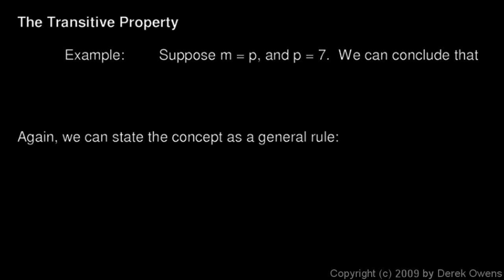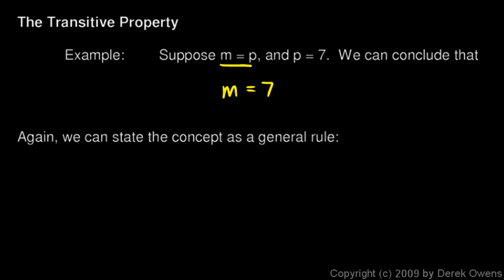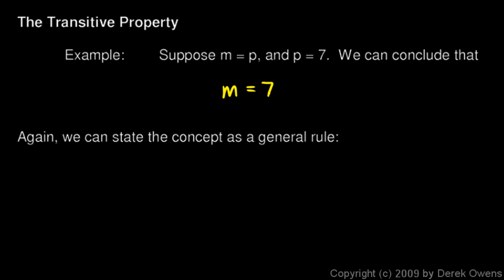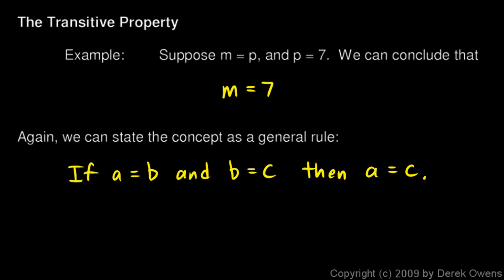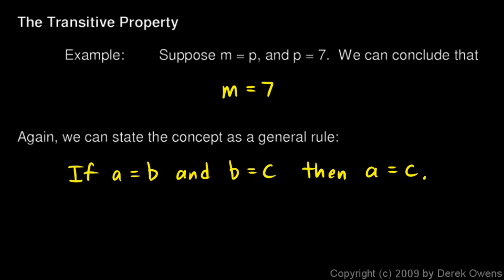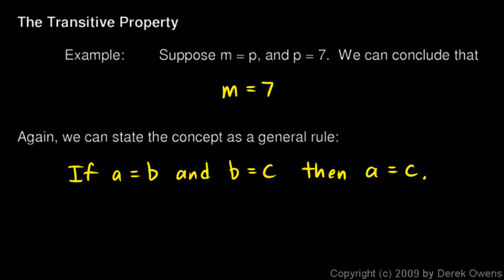Algebra 1 2.01c - The Transitive Property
From the Algebra 1 Course by Derek Owens.